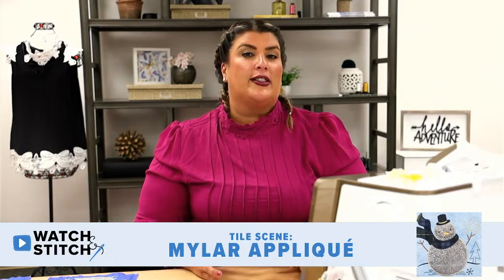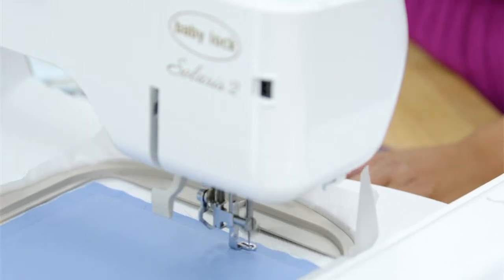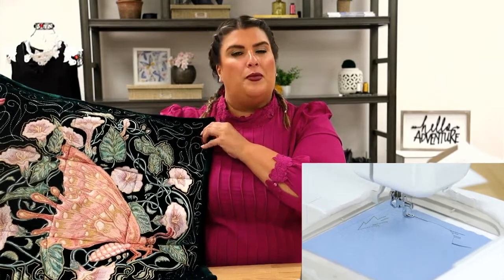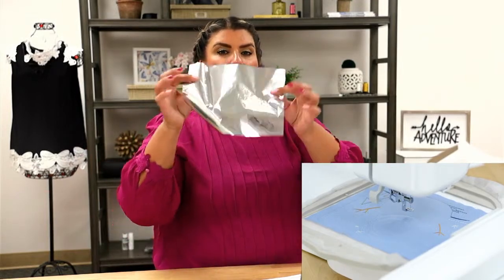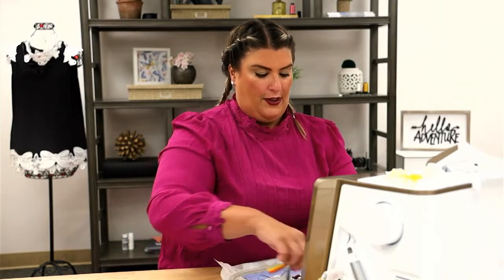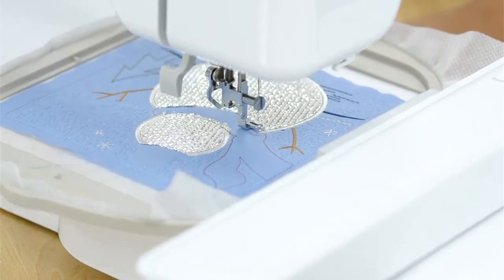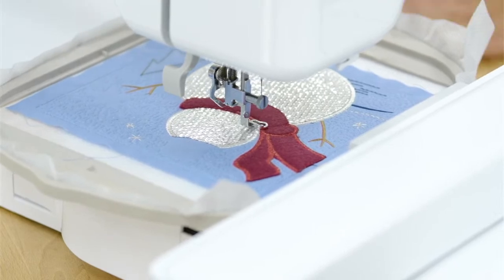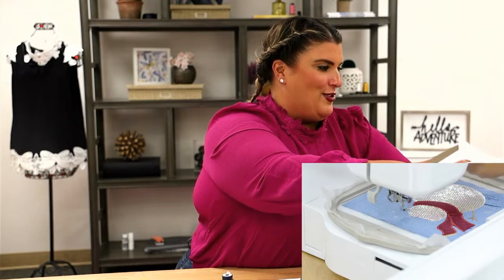Watch & Stitch: Tile Scene- Mylar Applique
Join us Tuesday, July 26 at 1:30 PM (EST) with Lauren.  She will be showing us how to complete the mylar applique block for a tile scene from Watch & Stitch July 2022.